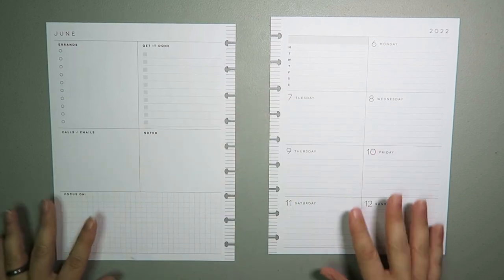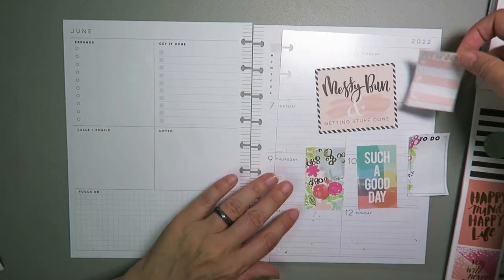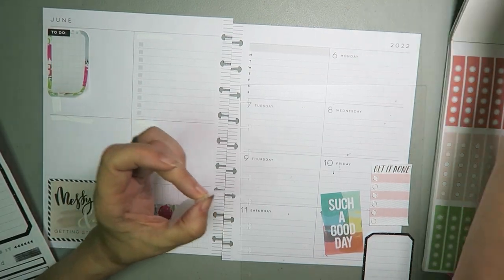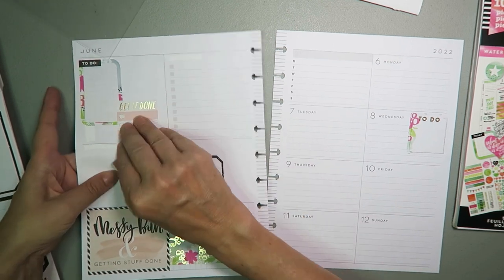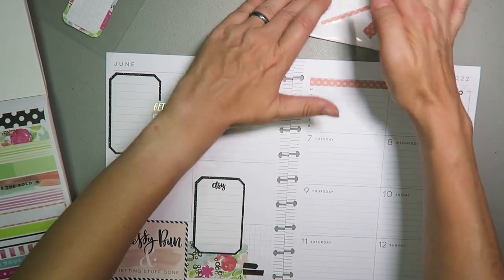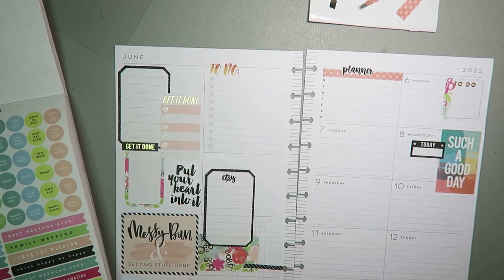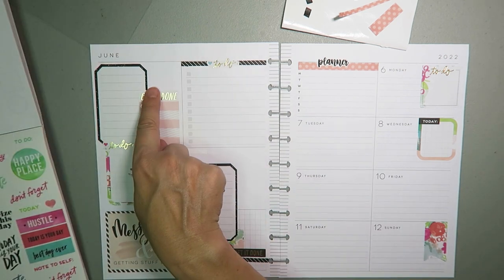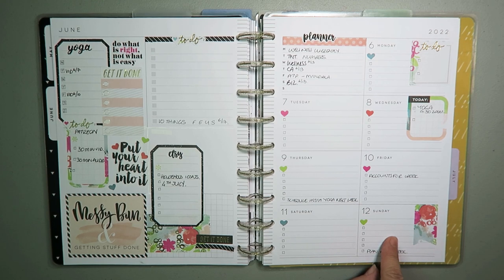Use Your Stash Planner Challenge - Watercolor Sticker Book - Plan With Me Dashboard Happy Planner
Hey planner pals. Every few weeks I want to do at least one planner spread with a useyourstash challenge. Totally self imposed but it's a push to use the stuff you have rather than playing with the new products. This planner spread uses a book I haven't used yet, the watercolor sticker book. And I pair it with color story and black &white. Plus I'll share some pre-planning at the end!

My challenge to you for June is to use a sticker book in your stash you've bought but as yet haven't used!!! Tag me on social media if you join in!

This plan with me uses the following products:
- Happy Planner Dashboard 12 month Planner
- Happy Planner watercolor sticker book
- White Out
- Uni-Ball Signo White
- Color Story Big Sticker Book
- Color Story
- Black and White sticker book
- White Sticker Paper
- Pilot Frixion erasable pens Clickable